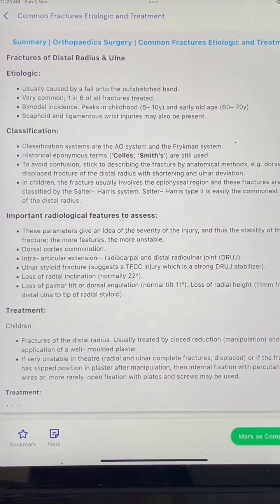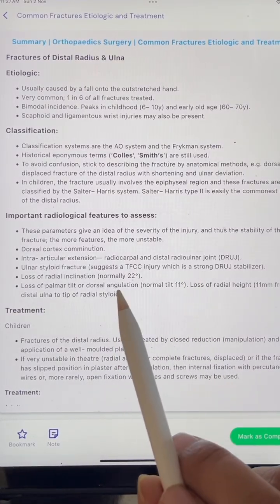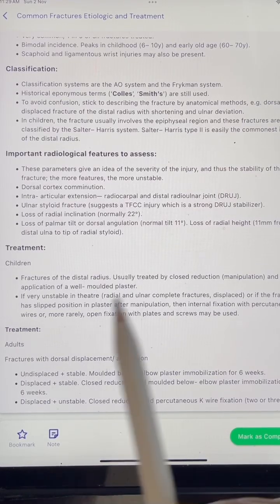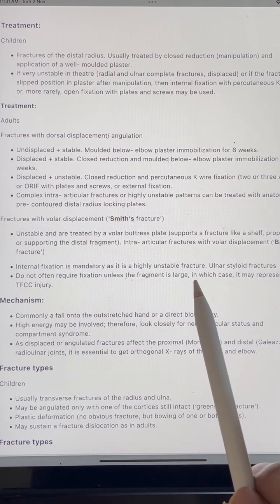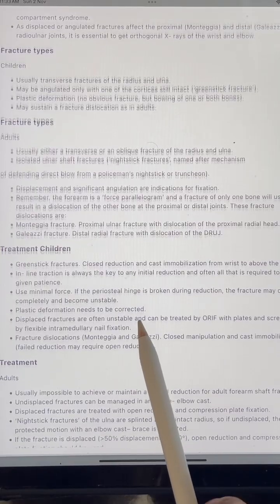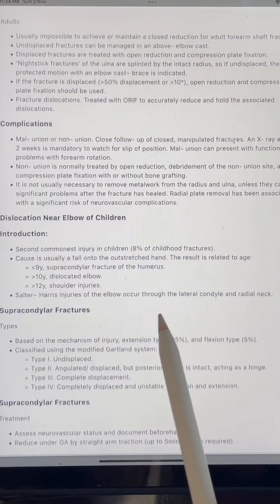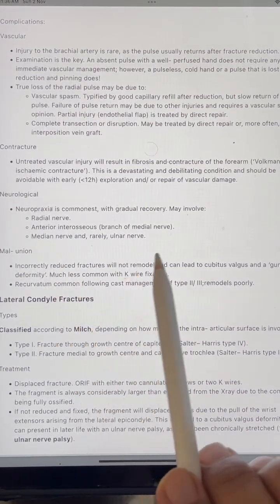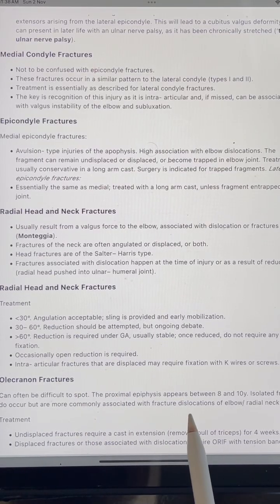Fractures MRCS 2